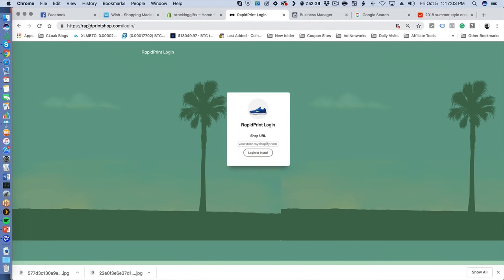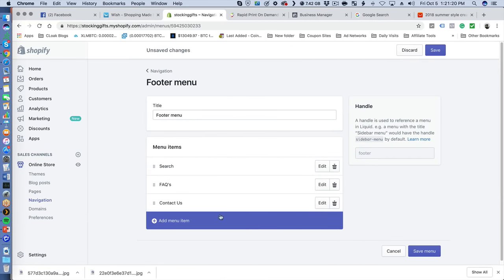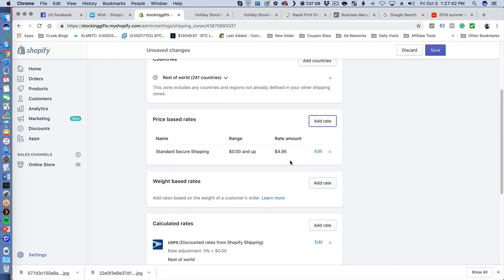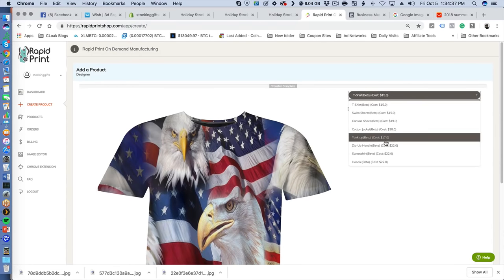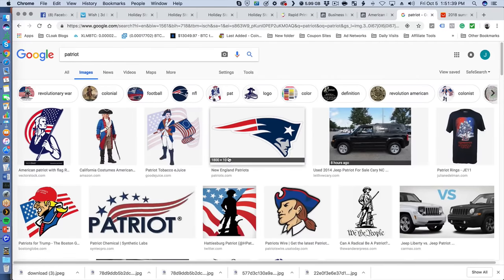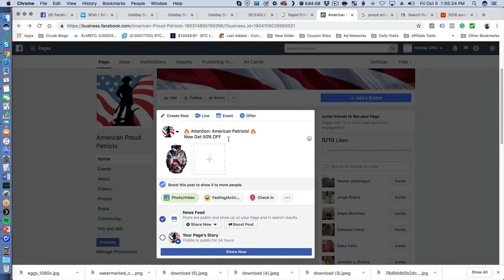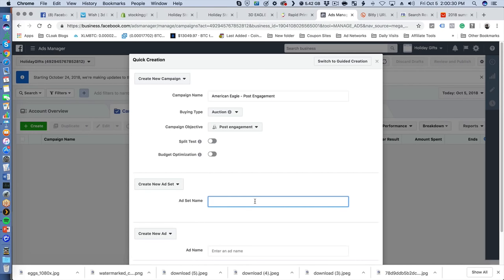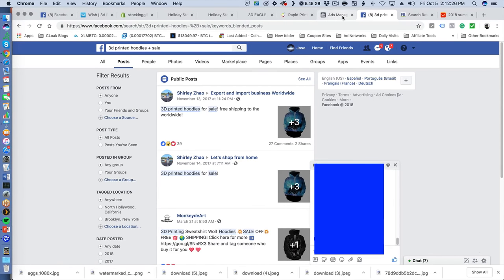How to Launch E-Commerce Business In Minutes Using The Rapid Print POD platform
To avoid copyright I highly recommend you go to 99designs.com
and hire a designer to create a better print.

youtube channel to get access to more FREE training.